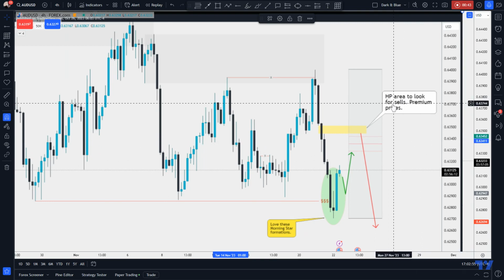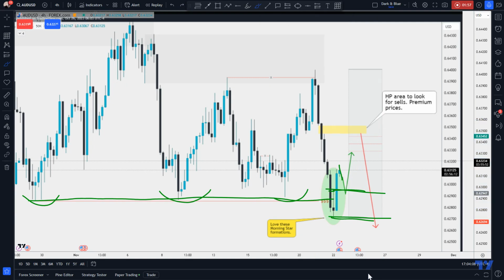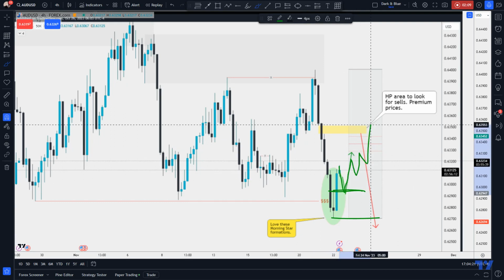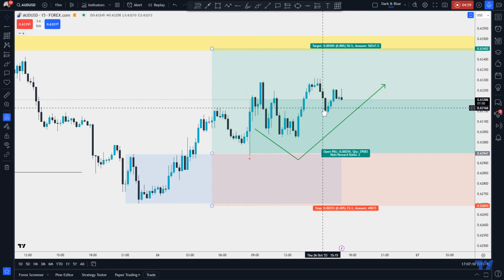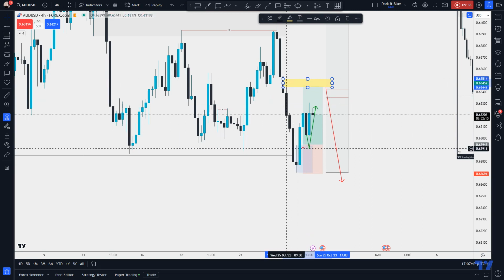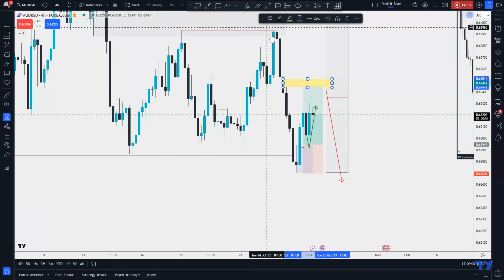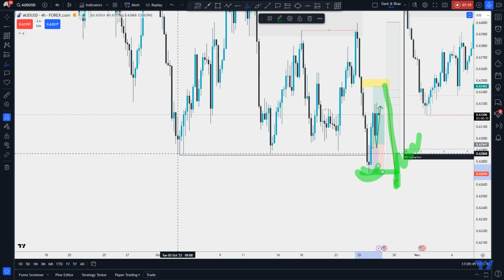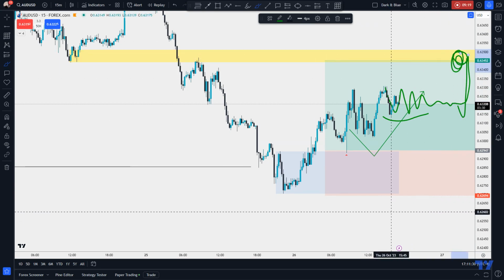AUDUSD... a Buy-To-Sell idea (that's working out so far!)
The buying part is already in progress/profit).
What next?
Ask your questions, and I promise to respond to all of them.